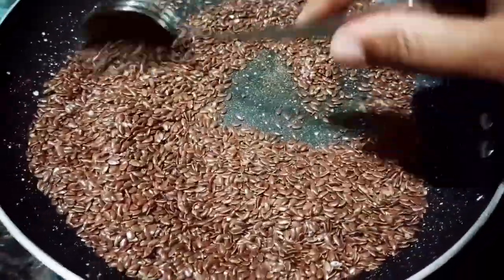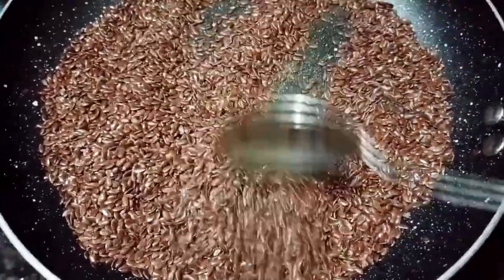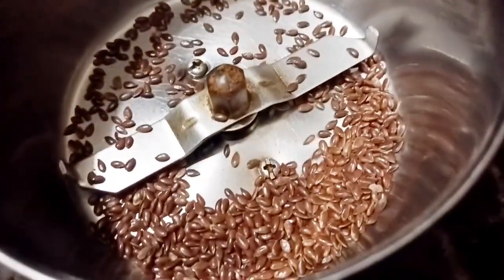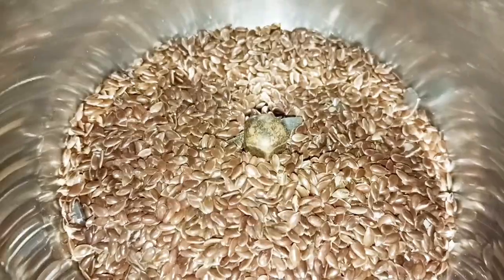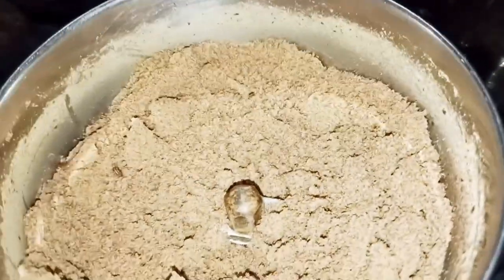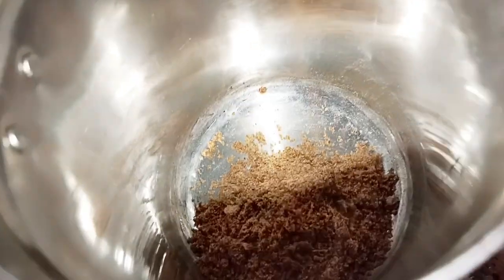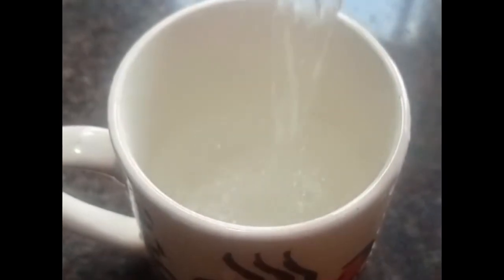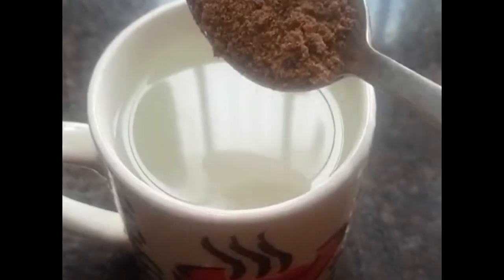அடேங்கப்பா வெறும் 7 நாளில் இப்படி ஒரு அதிசயமா.....!Flax seeds weight loss Drink.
Today in this channel I would like to share the information about How to prepare flaxseed weight loss drink in Tamil.